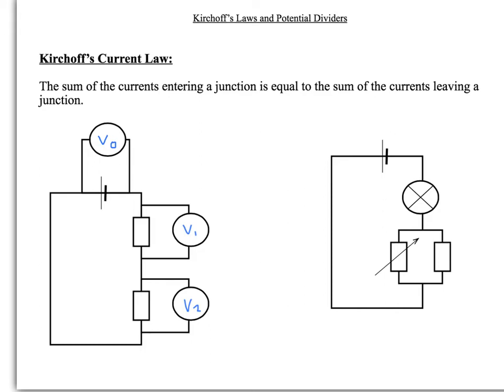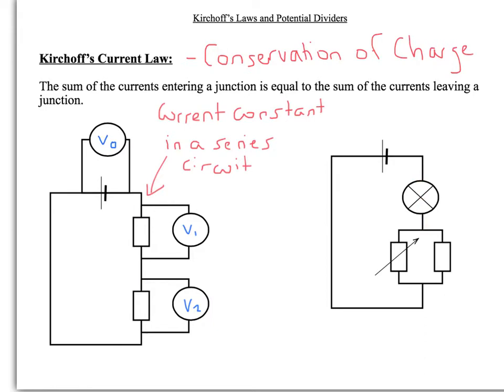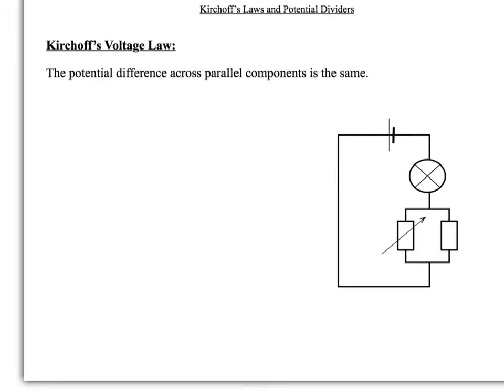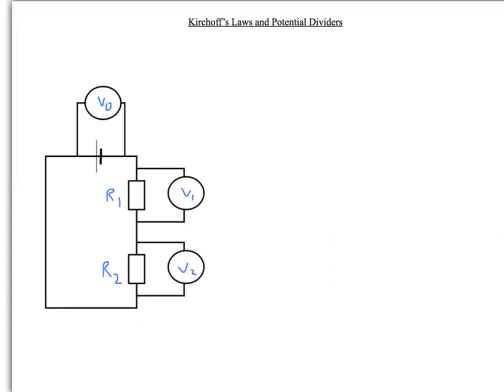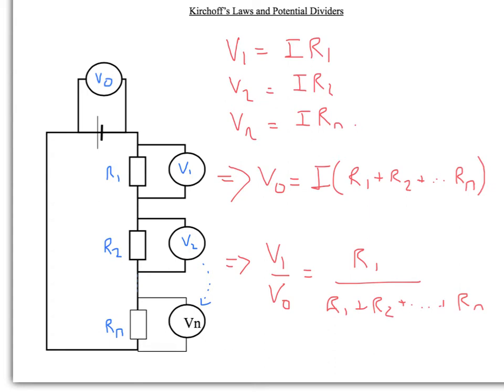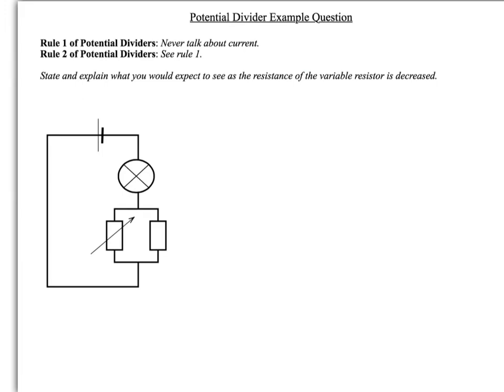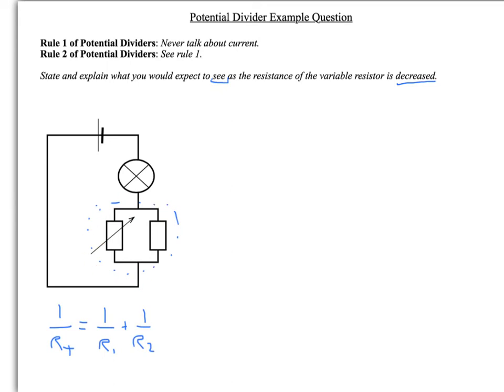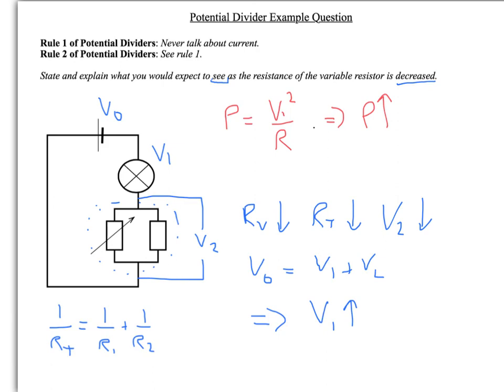A Level Physics: AQA Unit 1: Kirchhoff's Laws and Potential Dividers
A description of Kirchoff's 3 Key Laws, derivation of the potential divider equation and worked example of potential dividers.